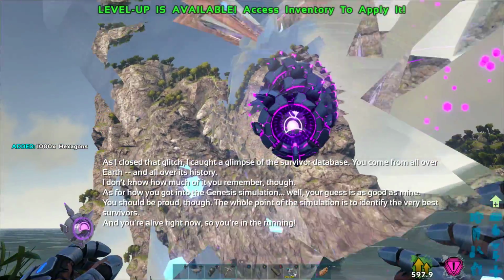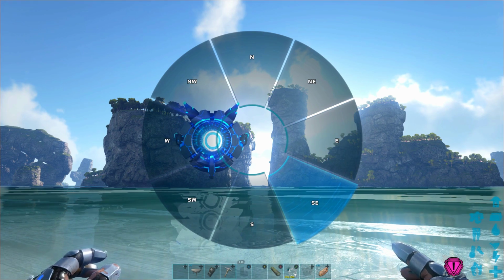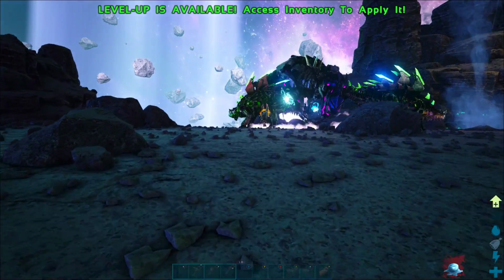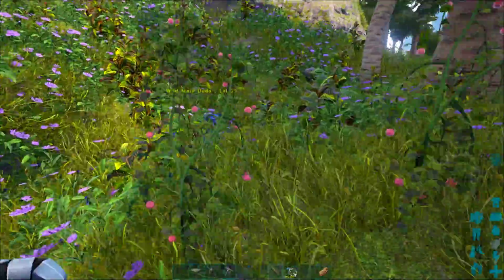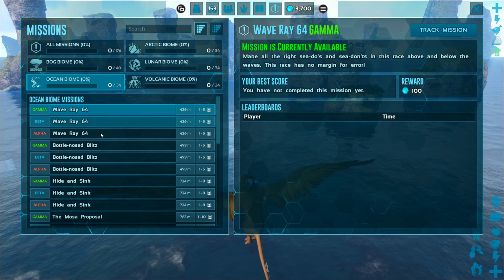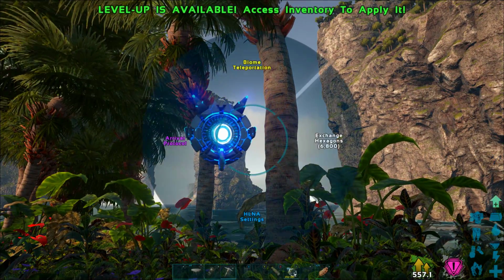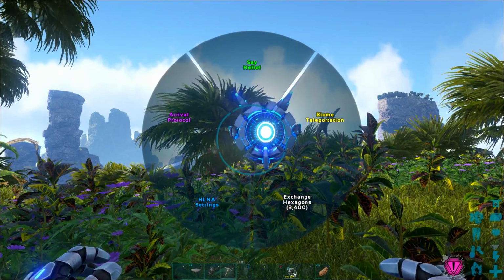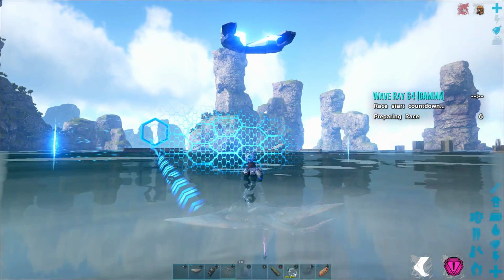How to Use HLNA in Ark Genesis - The Complete HLNA User Guide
This HLNA guide for Ark Genesis will show you everything you need to know about how to use HLNA and all of her features. This guide will show you how to teleport in Ark using HLNA. It will also explain how to do quests in Ark Genesis and how to buy things in the HLNA store. We will go over how to use HLNA to scan wild dinosaurs and see their stats on PS4, Xbox One, and PC. If you're tired of her talking, we will even show you how to make HLNA be quiet. Several people have told me HLNA disappeared and they couldn't figure out how to get HLNA back, so we will show you how to hide and bring HLNA back anytime.

If this helped you enjoy Ark Genesis and you want to get awesome rewards while supporting our channel, check out the channel memberships

If you like this channel, or if you enjoy Nintendo Switch games, be sure to subscribe to our Console CoOp Couple YouTube channel where my wife and I play console games together